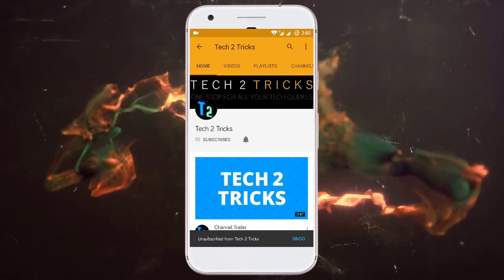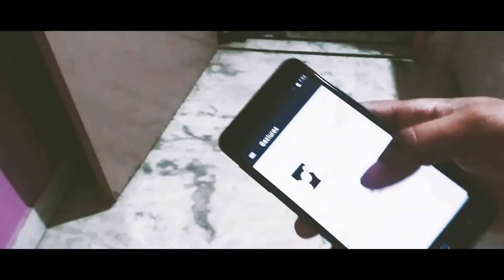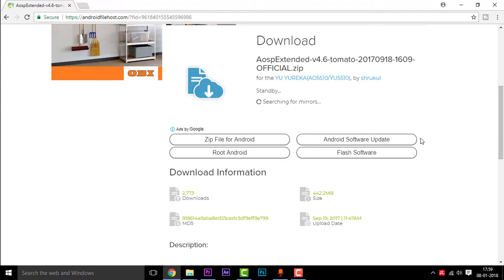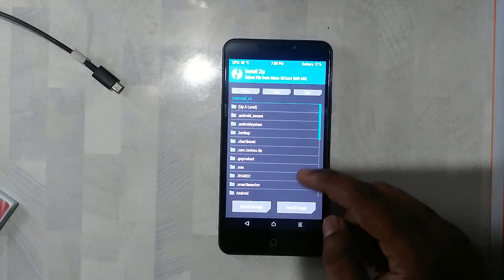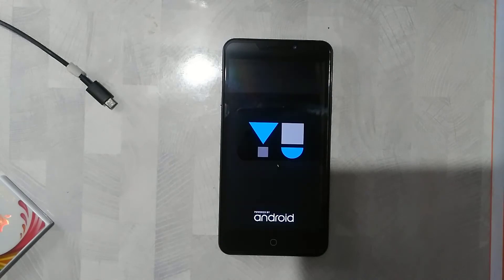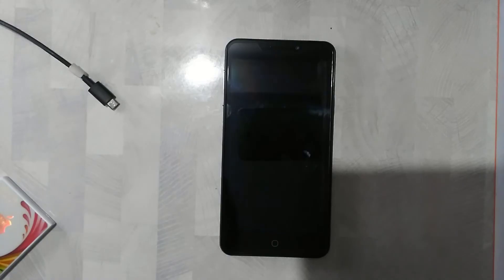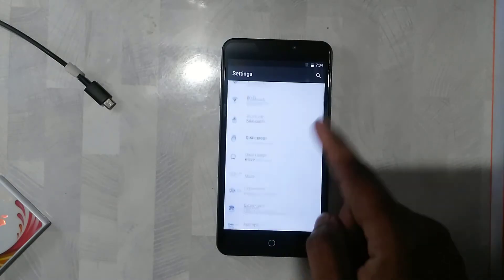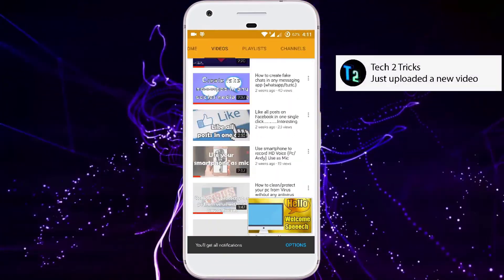Probably the best Rom ive ever tested on Yu Yureka Plus {Official Rom}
In this video we have described how we can install the aosp extended rom